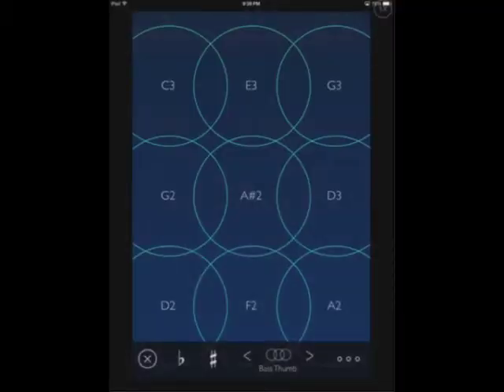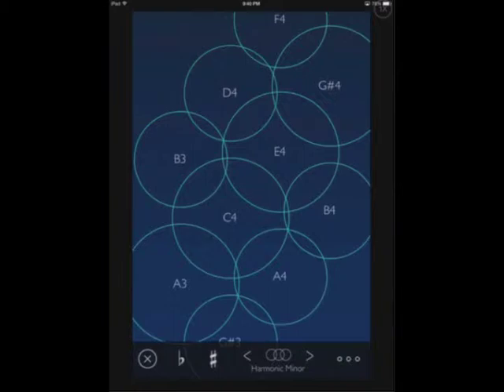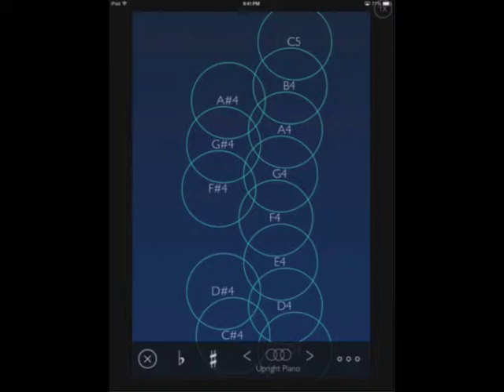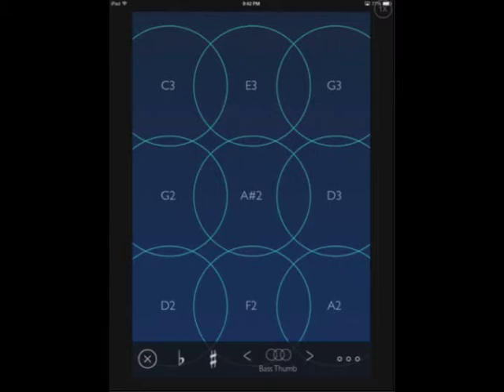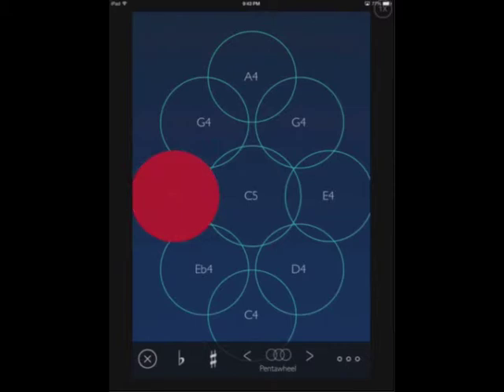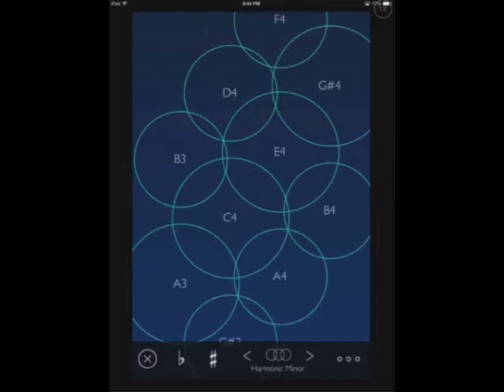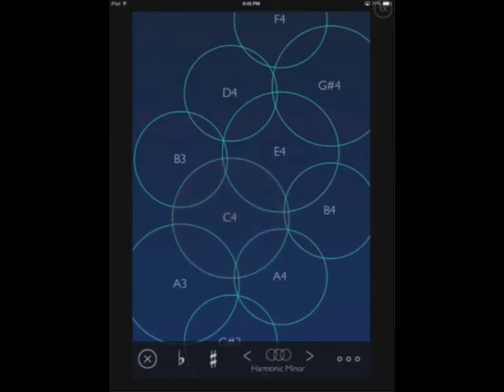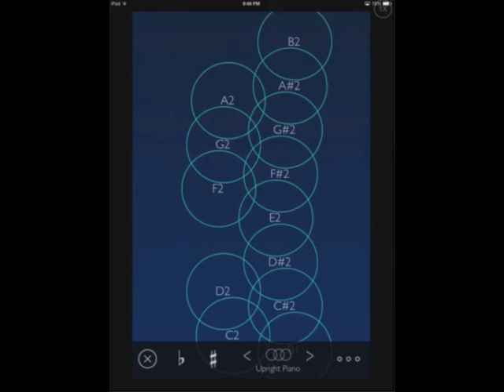Music Toolbox - Orphinio